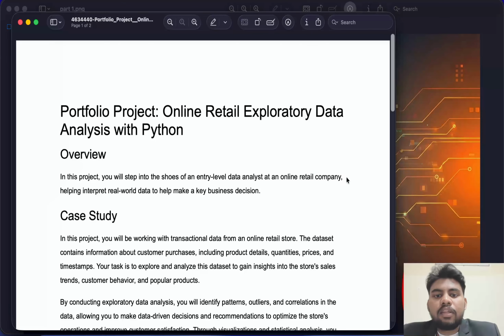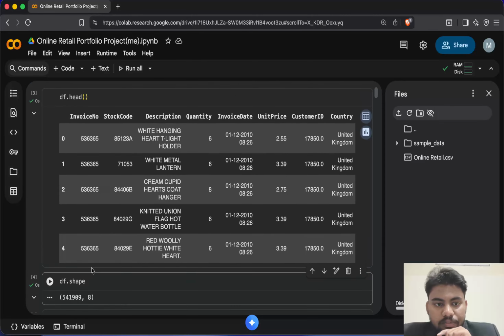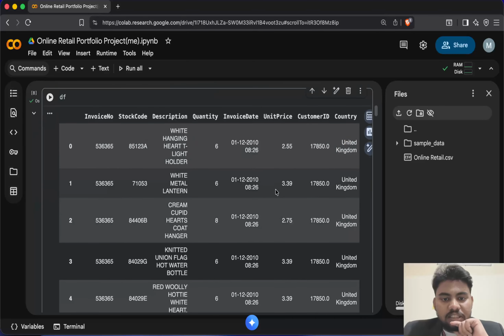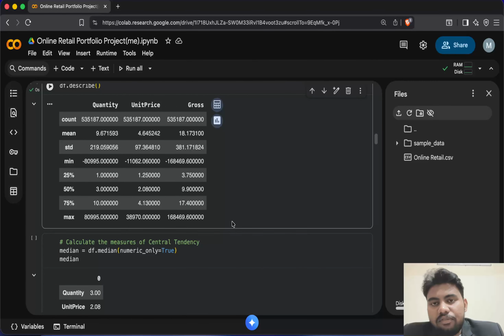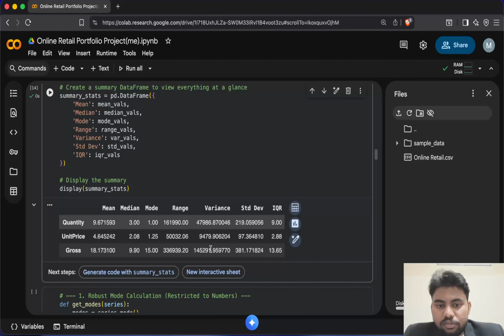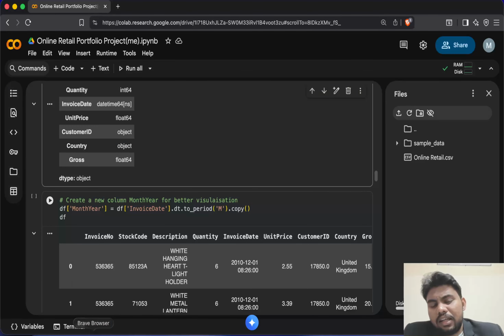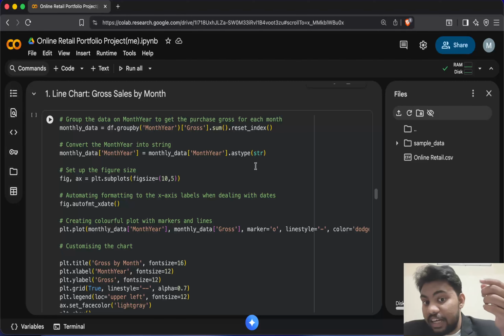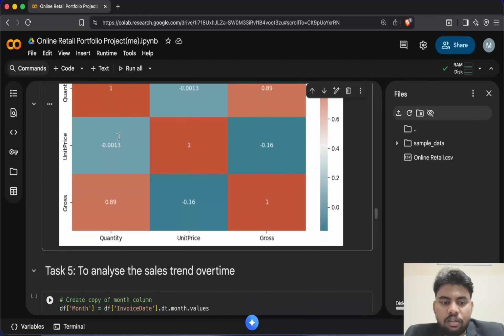Online Retail Analysis with Python (Part 1): raw data to first handful insights and visualisations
In Part 1 of this end-to-end Portfolio Project, we take a raw, messy Online Retail dataset and transform it into actionable insights using Python. If you are learning Data Science or looking to add a solid project to your resume, this walkthrough is for you!

We start from scratch—loading the data, handling encoding errors, and cleaning up over 135K missing values. Then, we dive into feature engineering and create our first set of visualizations to spot sales trends.

In this video, we cover:
1. Load the dataset & get overview of the data.
2. Perform data cleaning operations & Feature Engineering.
3. Statistical summary | Exploratory Data Analysis (EDA).
4. Data visualization to gain insights into the dataset.